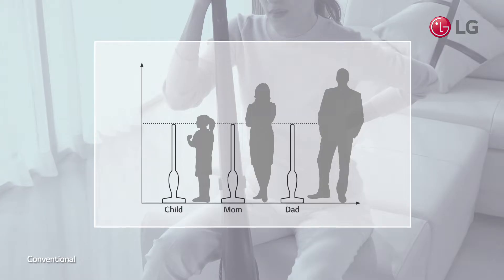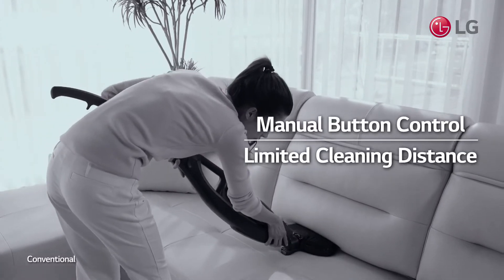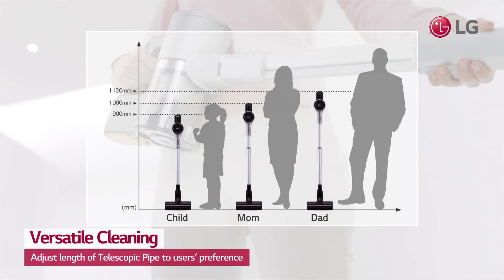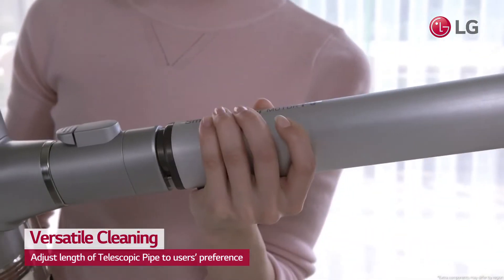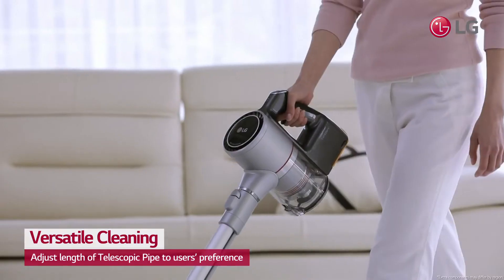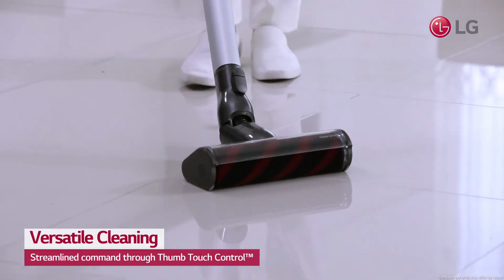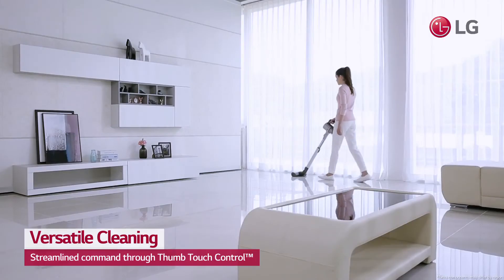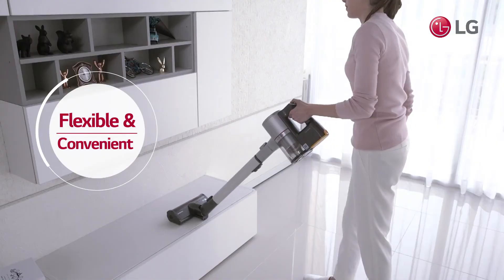[LG CordZero™ Vacuums] Versatile Cleaning - A9